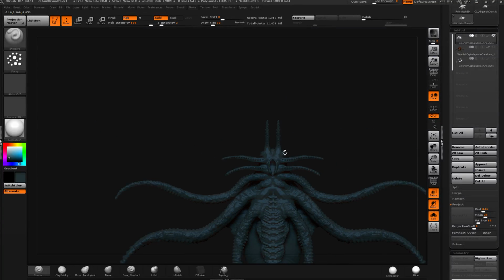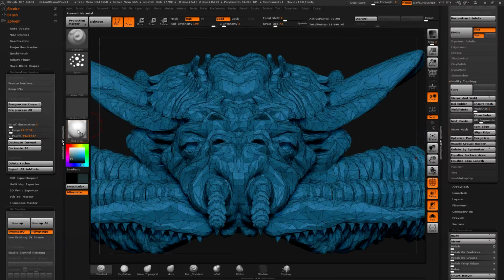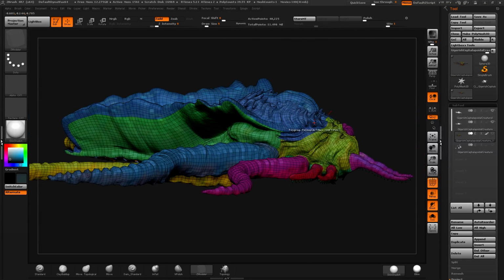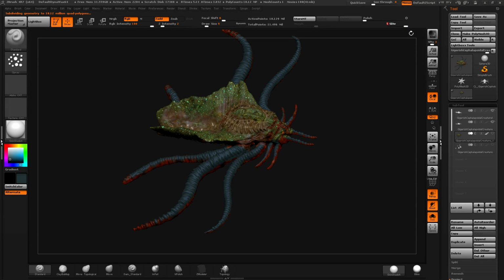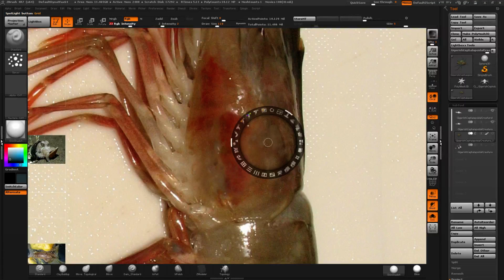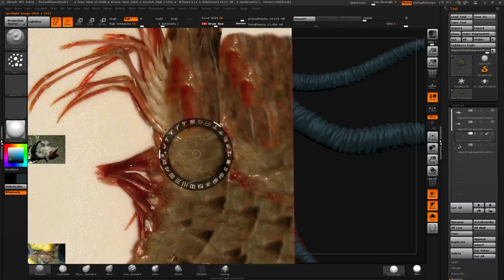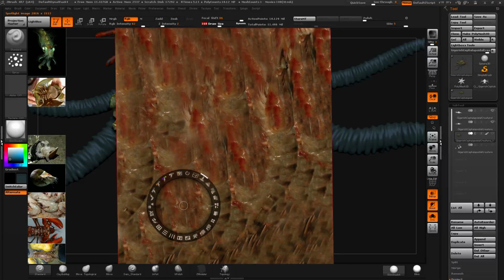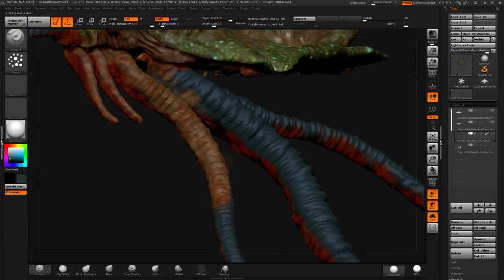CephalapoidCreatureConceptPt3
part 3 of this concept sculpt; talks a bit about topology, uv creation and spends most of the video on using spotlight and photos to build up surface paint and color on the way to a finished creature.